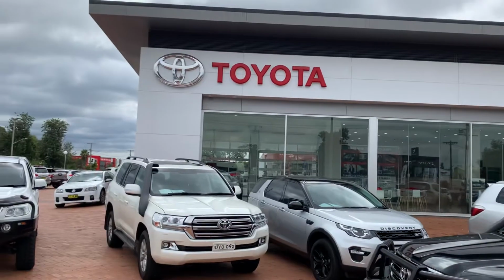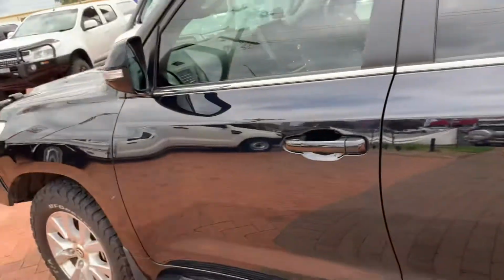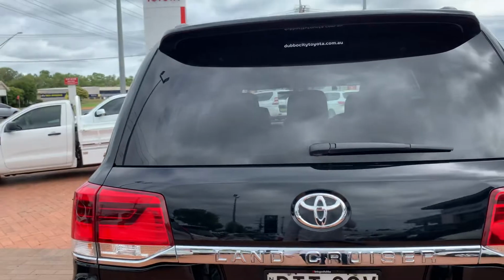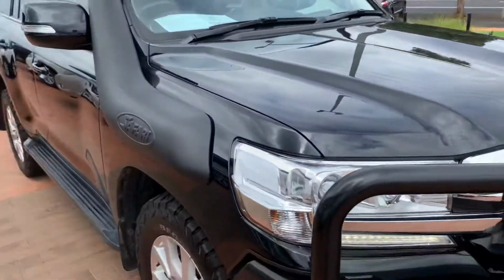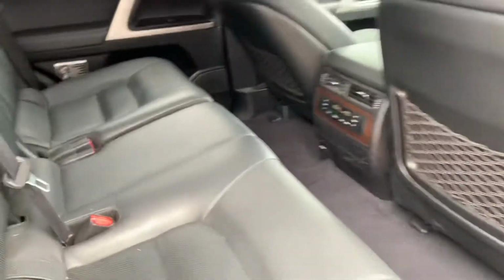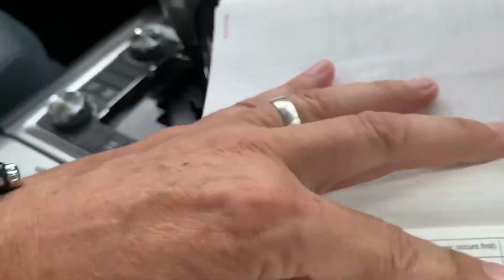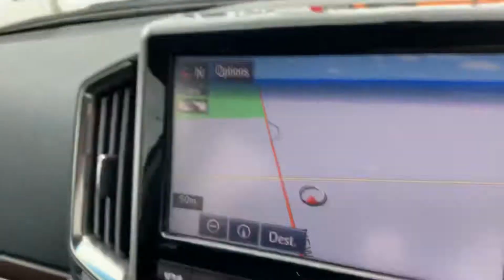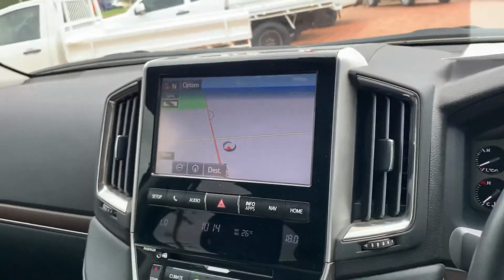2017 Landcruiser VX Dubbo City Toyota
2017 Landcruiser VX Dubbo City Toyota